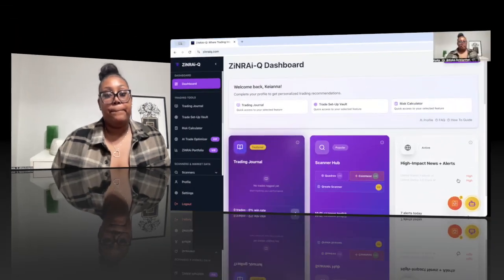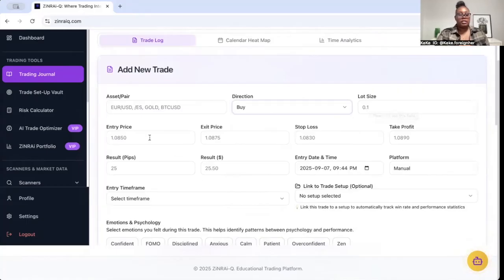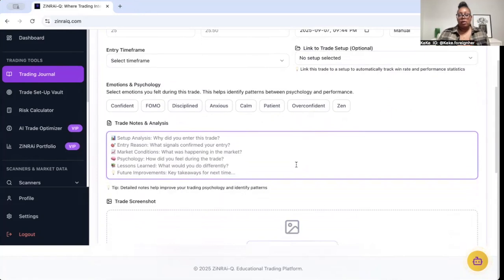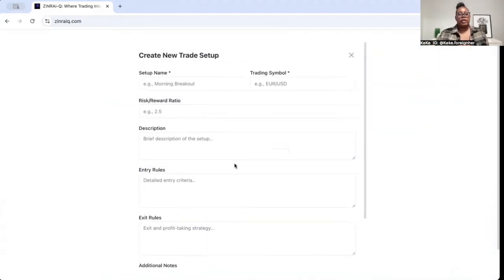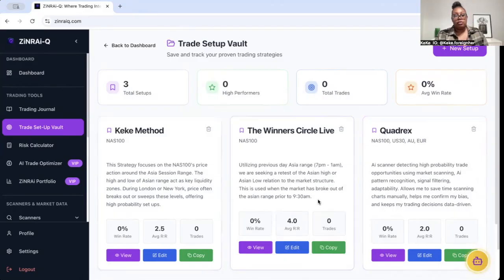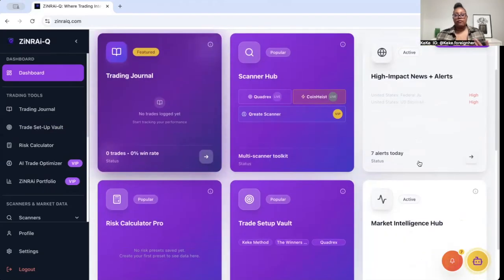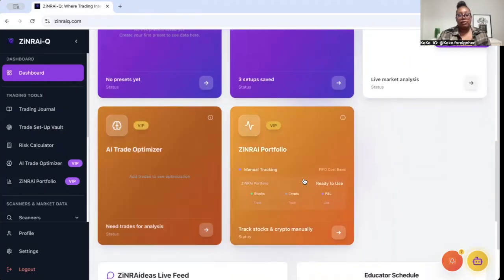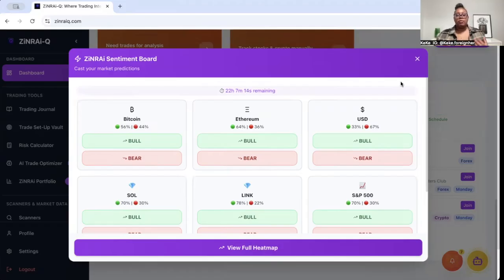ZiNRAi Q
Zinrai-Q is built to simplify your trading by giving you structured analysis and smart trade management tools. In this video, you’ll learn how to navigate Zinrai-Q, set it up for your sessions, and make the most of its features to improve your decision-making.

✨ Inside you’ll see:
 • How to read Zinrai-Q outputs
 • Setting parameters for your trading style
 • Tips to integrate it into your daily workflow

This video is your quick start to maximizing Zinrai-Q.